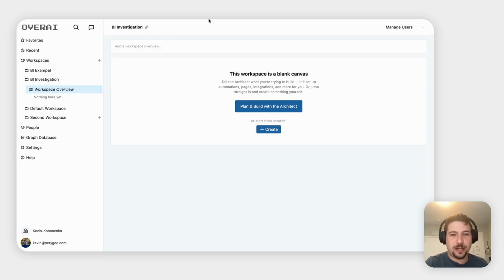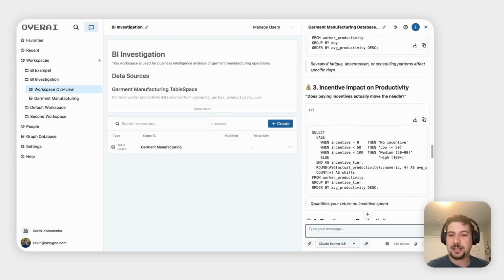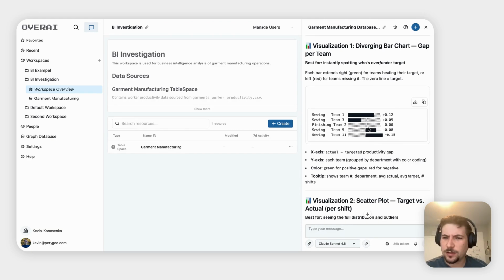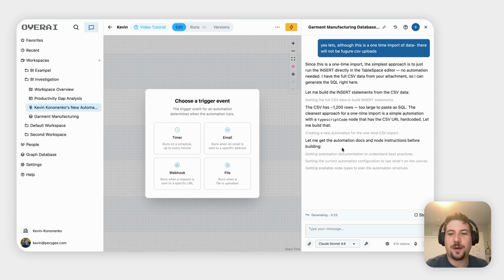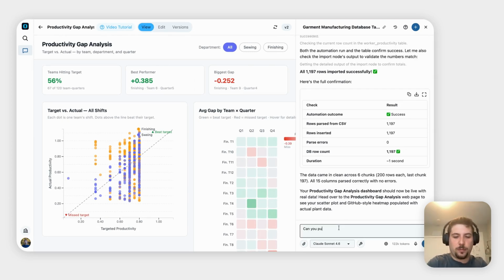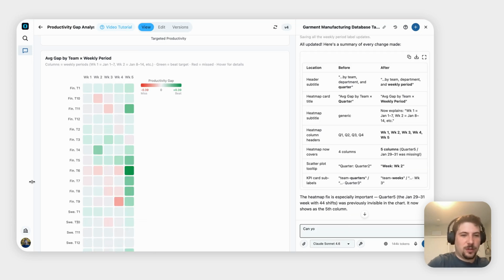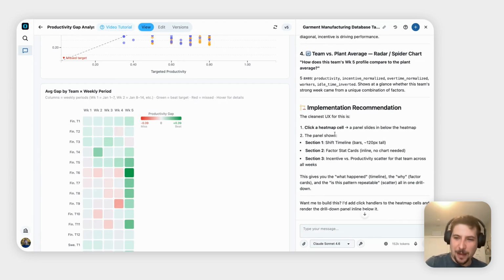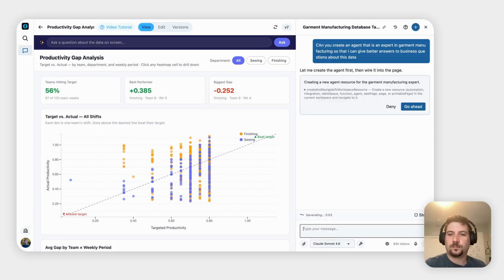Building a BI Tool in OverAI (Basics)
Learn how to set up typical BI tool functionality in OverAI.